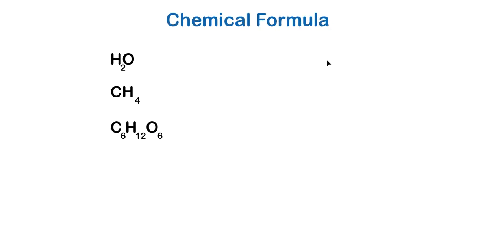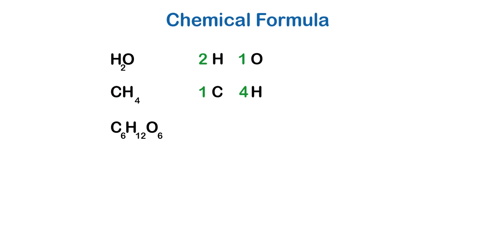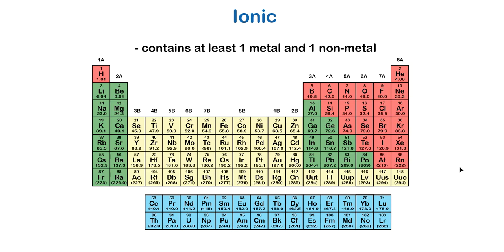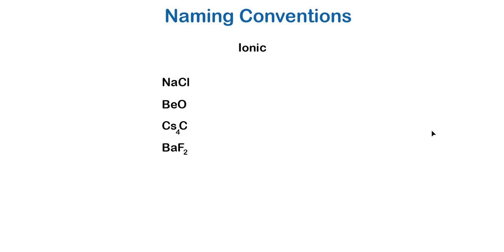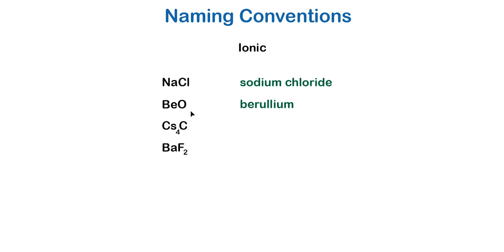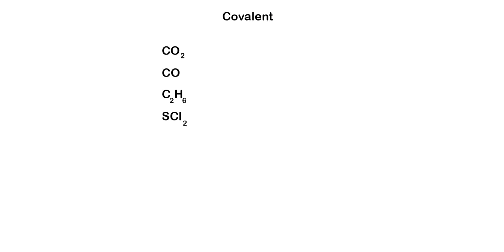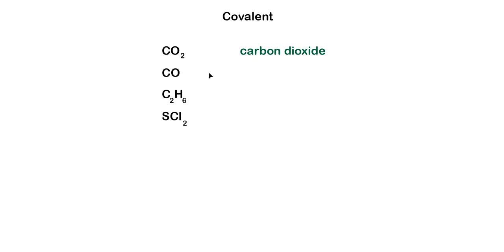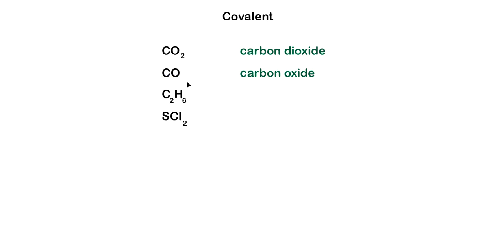Intro to Ionic and Covalent Molecules and their Naming Conventions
Walk through basics of ionic and covalent molecules and how to label them.